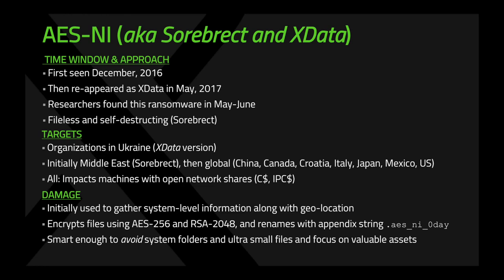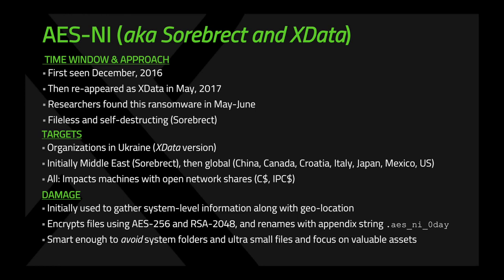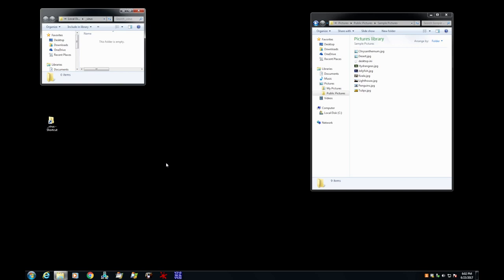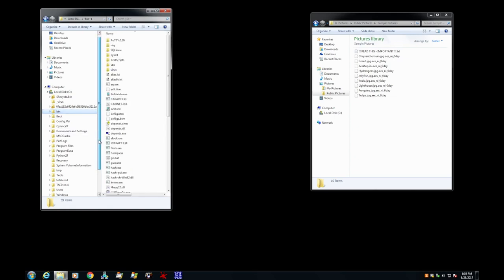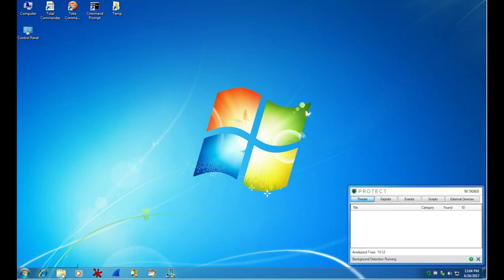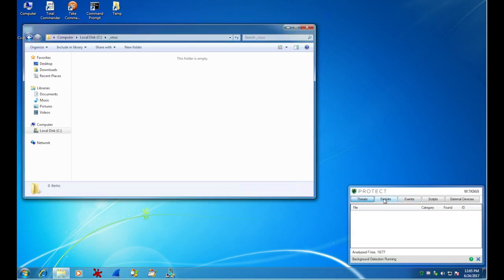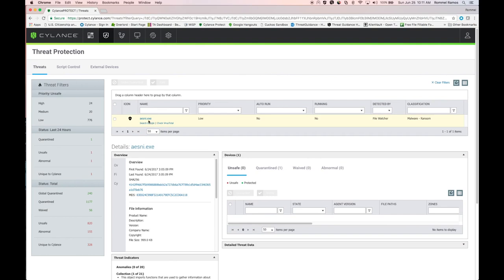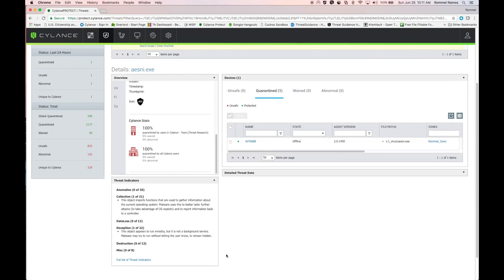CylancePROTECT vs. AES-NI aka SOREBRECT Ransomware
On the heels of WannaCry, or even in parallel, another type of ransomware is making the rounds: AES-NI.

Over the past three months, researchers have identified three different versions – or generations – which have been detected in the wild and found at impacted organizations.